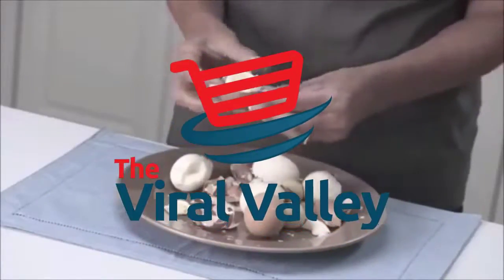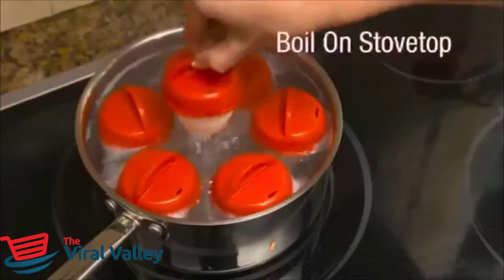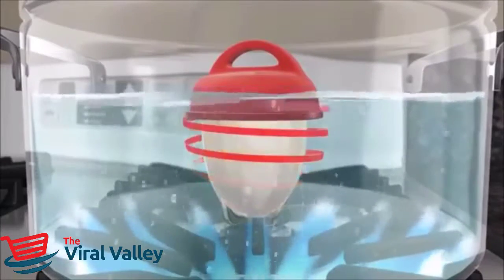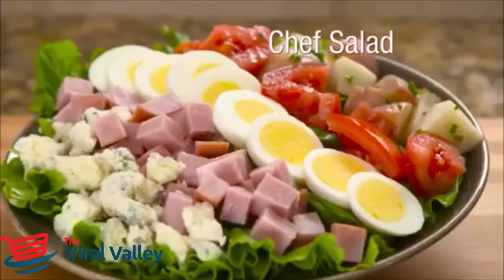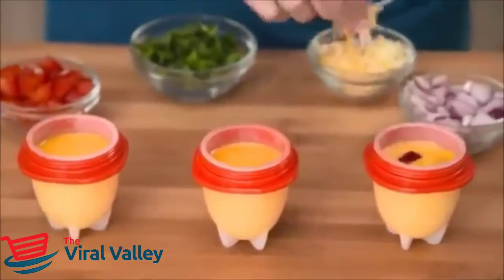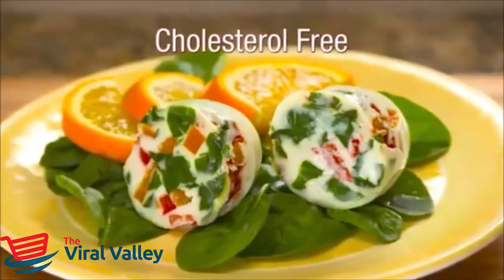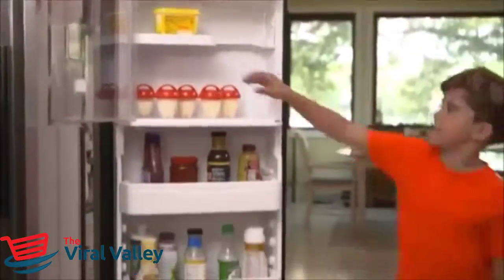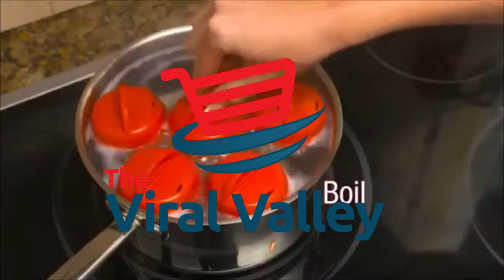Eggletts Review By TheViralValley